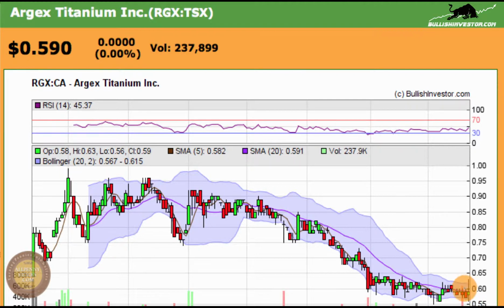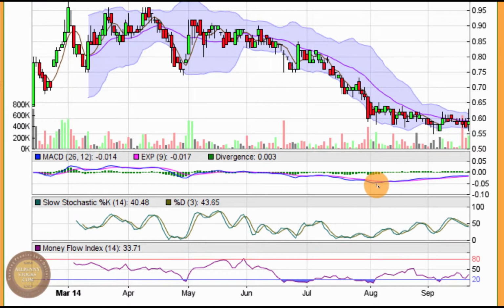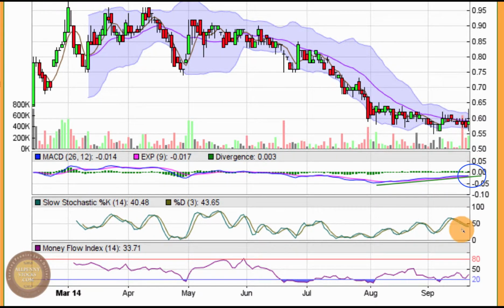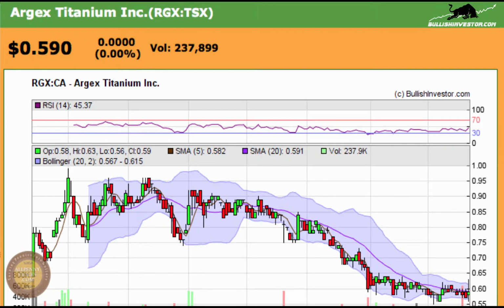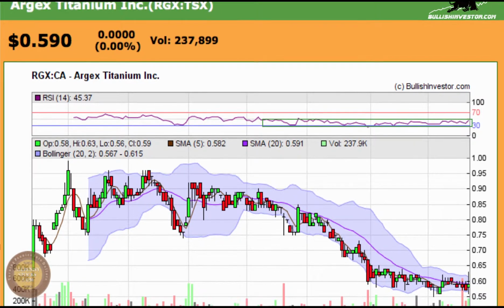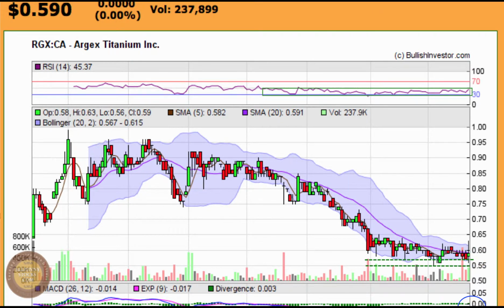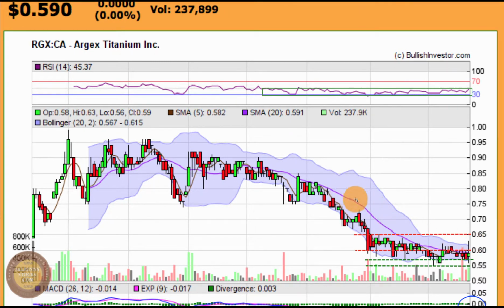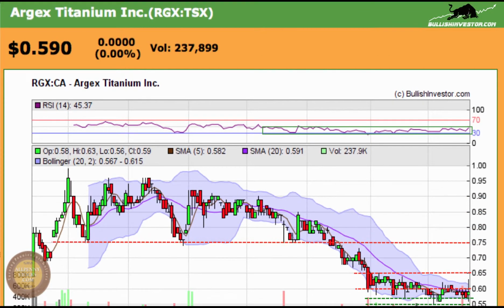Argex Titanium (RGX) Bottom Play Stock Chart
The Argex Titanium chart has slid from around 90 cents in May to find a support recently at 55 and 57 cents.  With the stock trending sideways now for more than a month as the MACD rises back towards zero, technical traders will be watching for the MACD break of zero and the support to hold to suggest the chart has found a bottom.